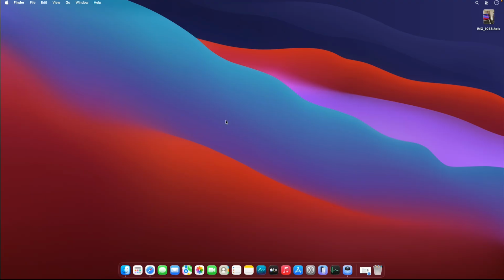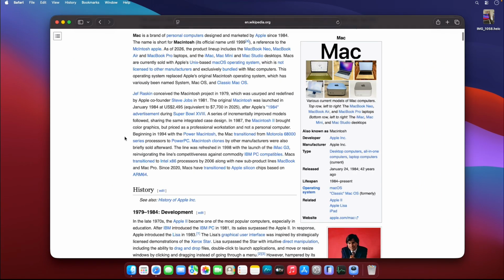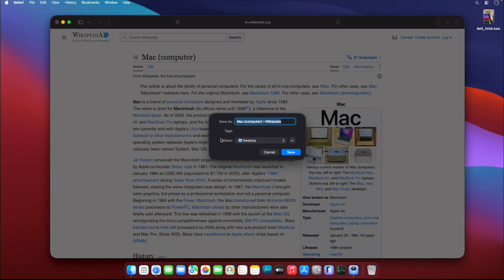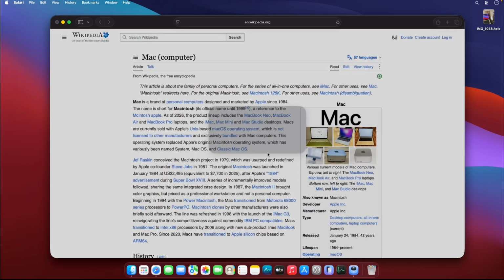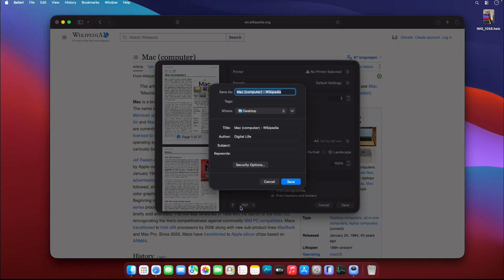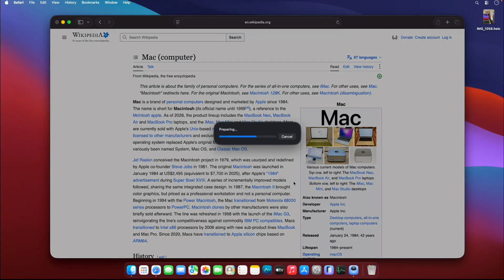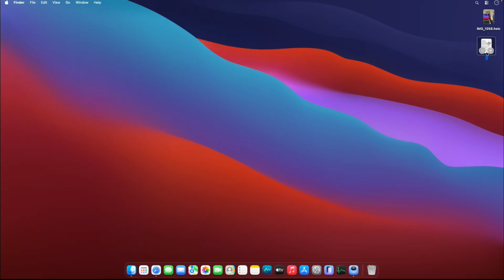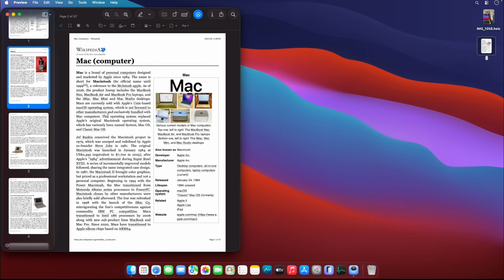Mac: Save Webpage as PDF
In this tutorial, I have shared the steps to save the webpage as PDF without using any third-party software. You can use the built-in Export to PDF or use the Print command to save as PDF option within the Safari browser.

Follow these step:
1. Open the website page you want to save as PDF on Safari app.
2. Click on the File menu
3. Select Export to PDF to save the page as PDF file.

Alternatively, you can also select the Print command under the Safari's File menu and click on the PDF button in print preview mode.